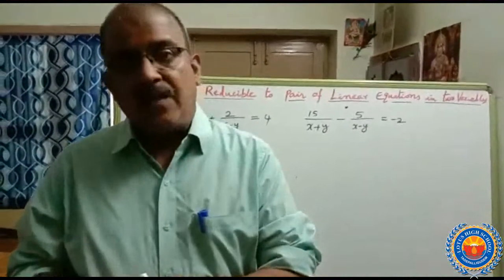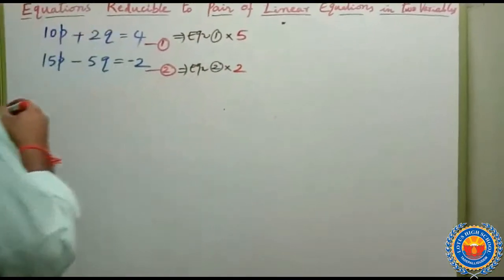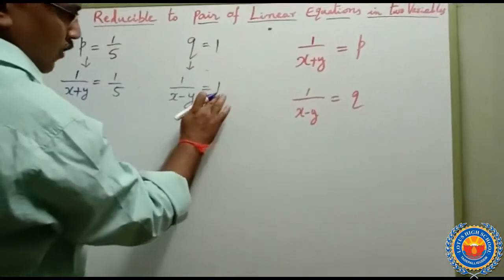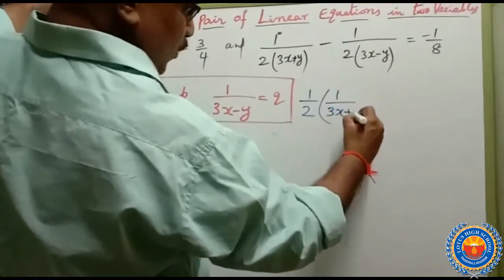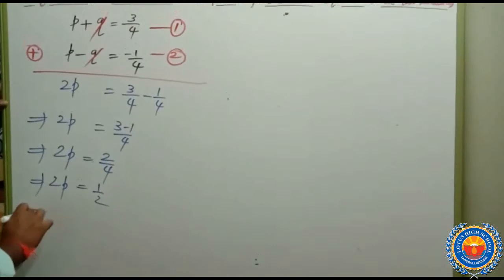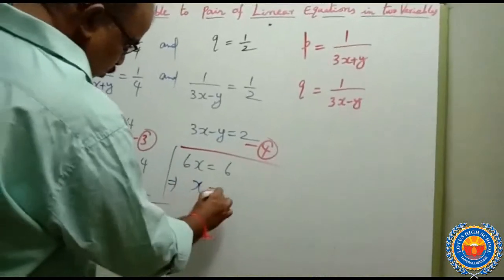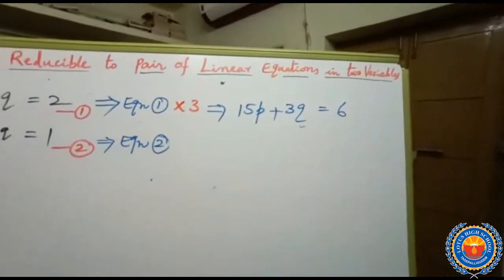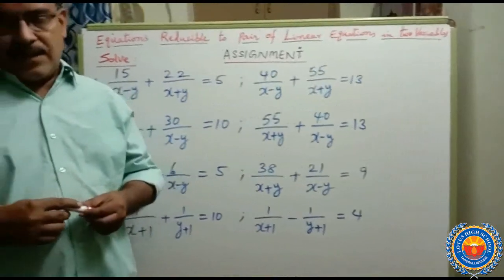Equations Reducible to a Pair of Linear Equations in two Variables---Part-3